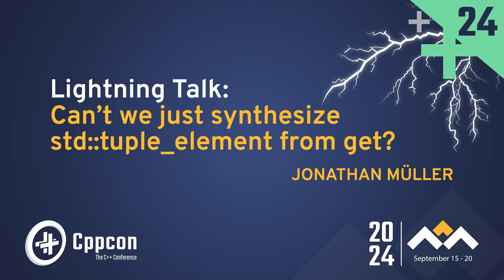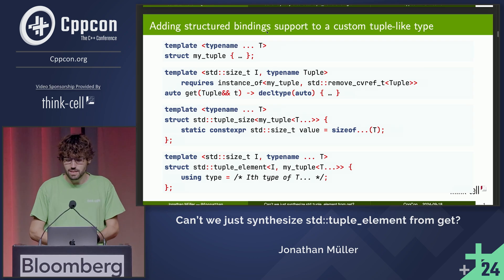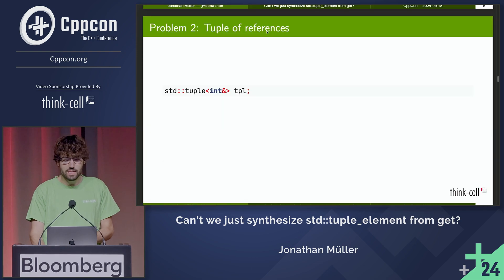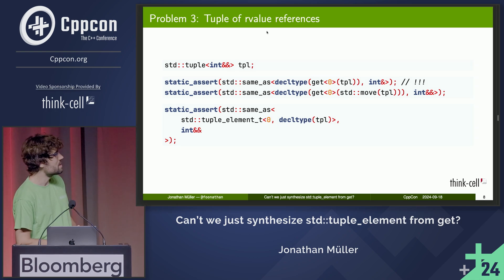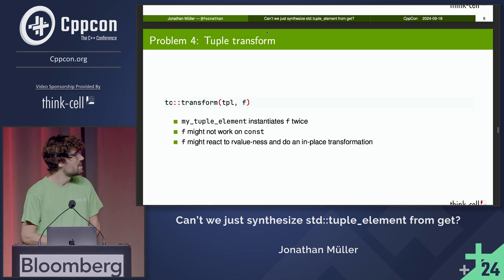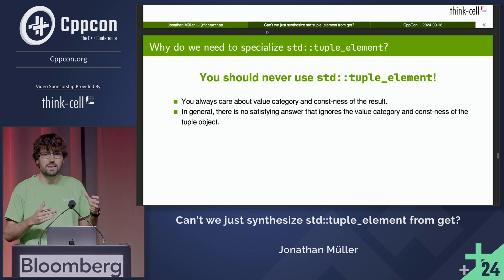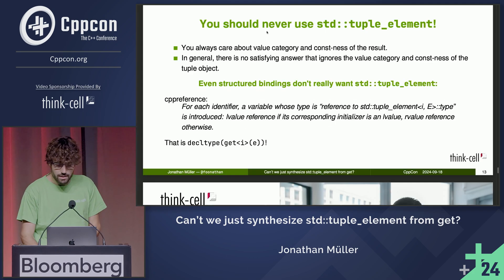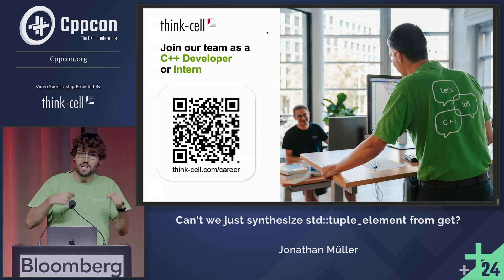Lightning Talk: Can't we Just Synthesize std::tuple_element From Get? - Jonathan Müller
Lightning Talk: Can't we Just Synthesize std::tuple_element From Get? - Jonathan Müller - CppCon 2024

`get⋖N⋗(obj)` returns the Nth element of your tuple-like type, `std::tuple_element⋖N, decltype(obj)⋗::type` the Nth type. If you want structured bindings support, you need to specialize both. But surely, `std::tuple_element` is just `decltype` of `get`, no?

Jonathan is a Software Engineer at think-cell. There, he is responsible for maintaining think-cell's core libraries, which include a custom range library, a fast and convenient JSON parser, and many other utilities and data structures to write elegant C++ code. Before working at think-cell, he wrote many useful open-source C++ libraries. He is also a member of the C++ standardization committee, where he serves as the assistant chair for std::ranges, and a frequent conference speaker.